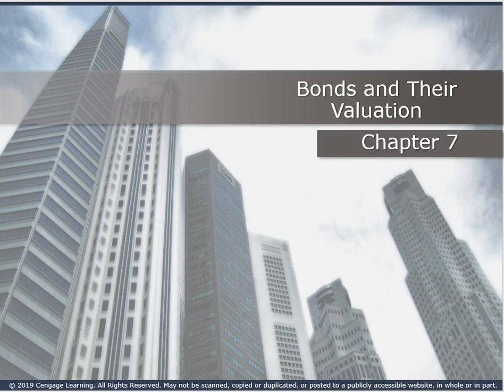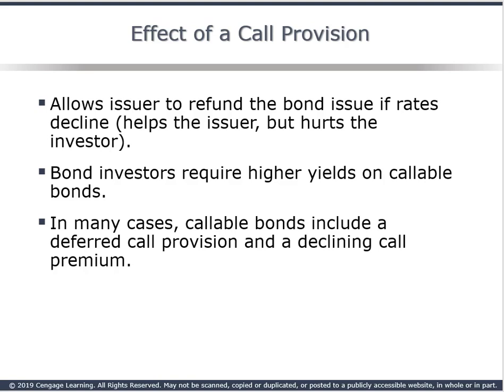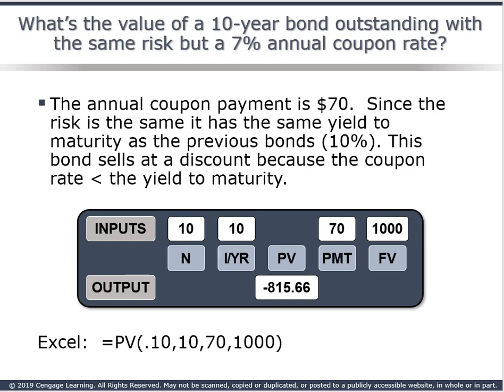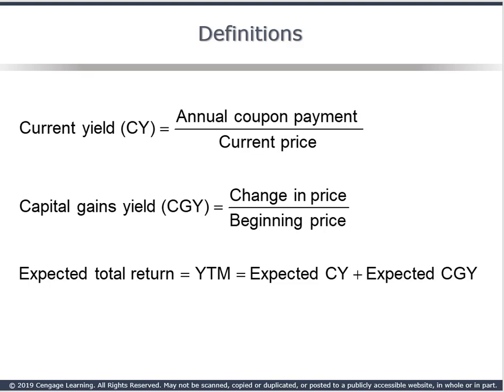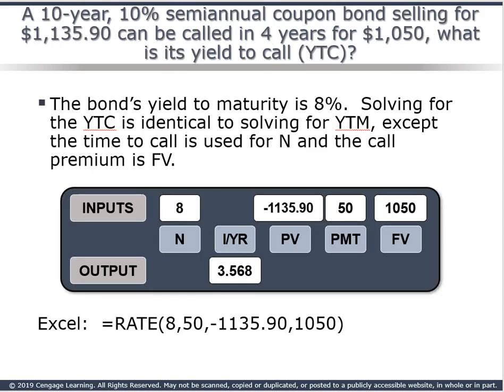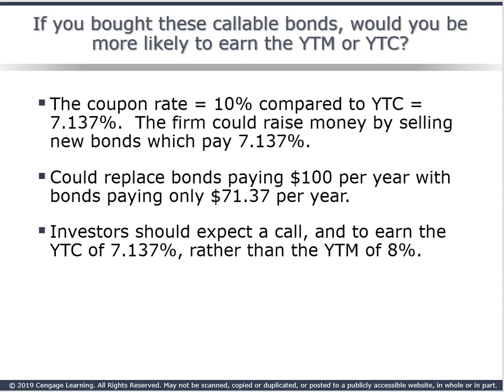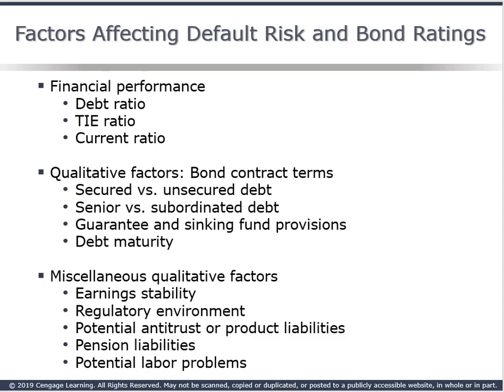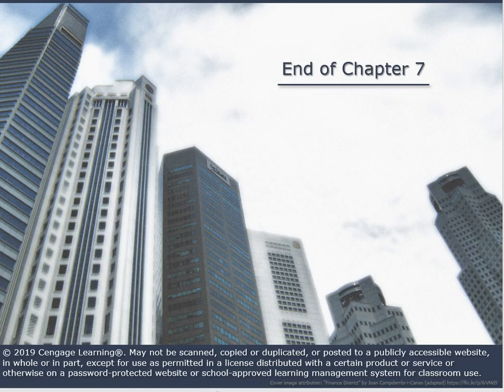Brief Lecture of Chapter 7 of Fundamental of Financial Management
This is a brief lecture using material from Fundamentals of Financial Managment by Brigham and Houston